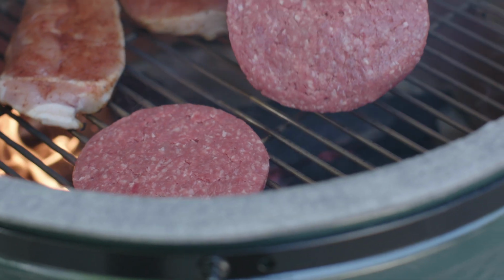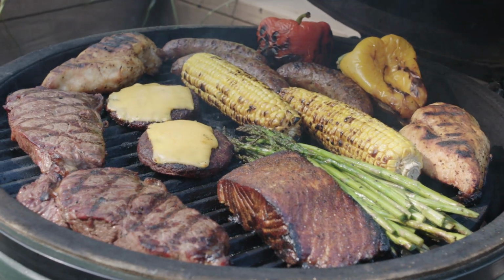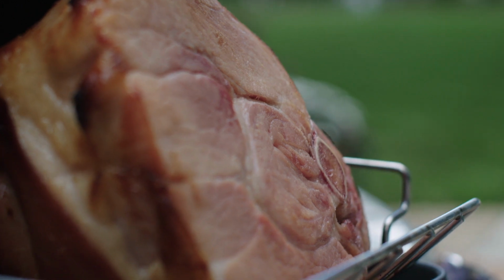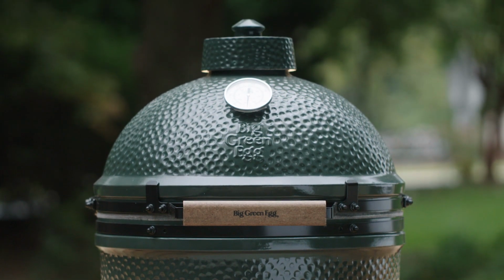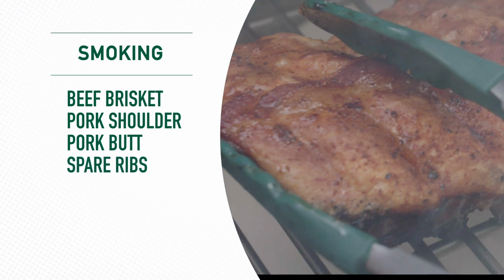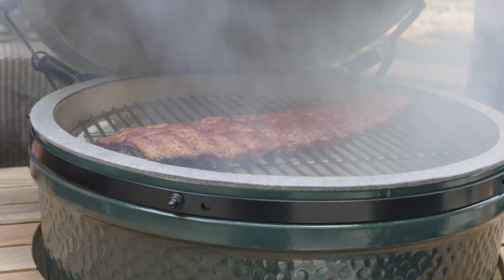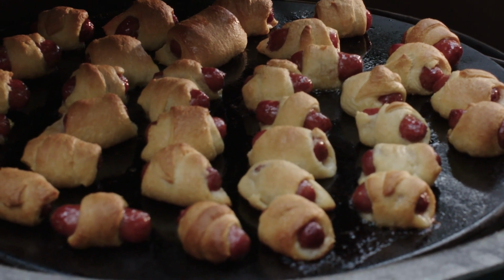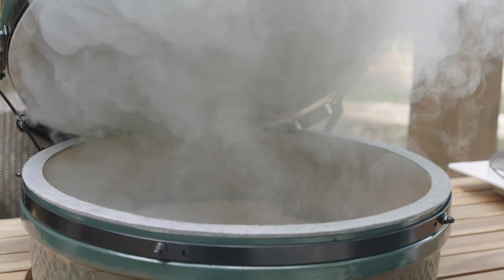Unique Ways To Cook On The Big Green Egg - Ace Hardware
The  Big Green Egg is a complete cooking machine.  From baking to smoking it all can be done on this grill.  Watch our tips on how you do multiple cooking techniques for an eggceptional cooking experience.